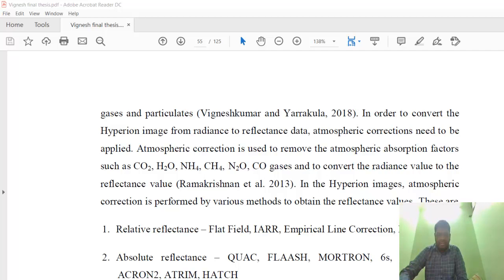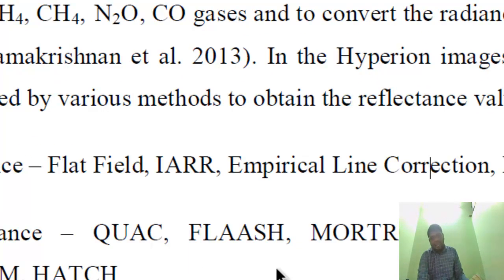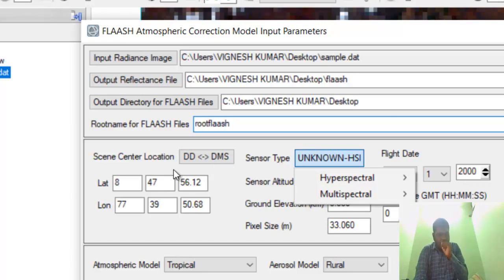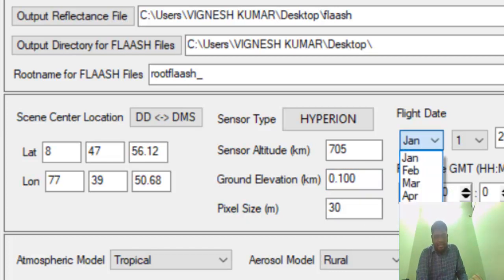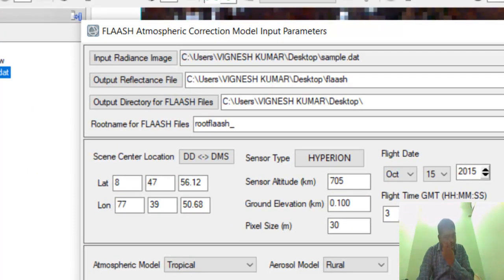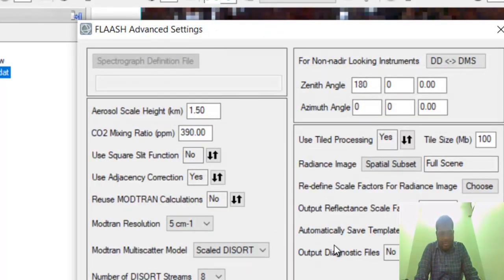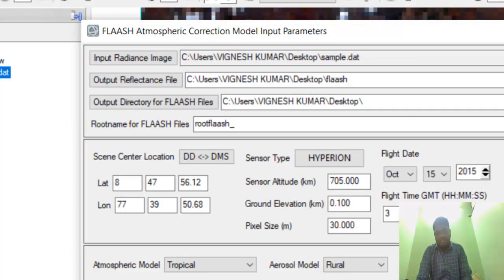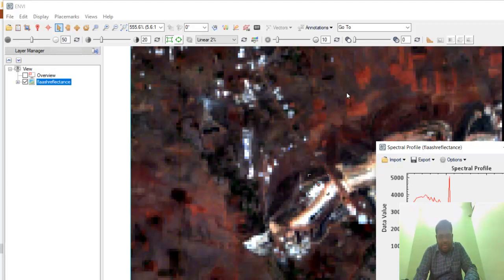Hyperion - FLAASH modeule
Atmospheric correction in FLAAASH using envi software for Hyperion imagery